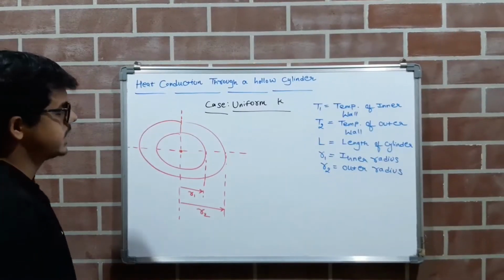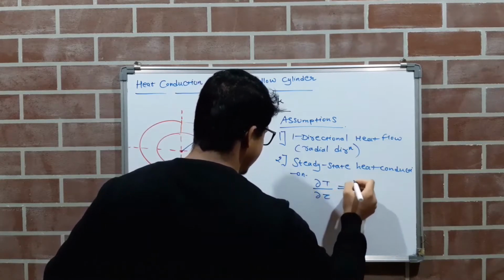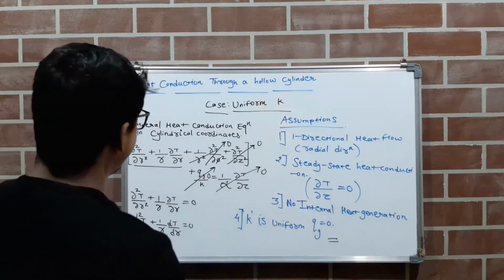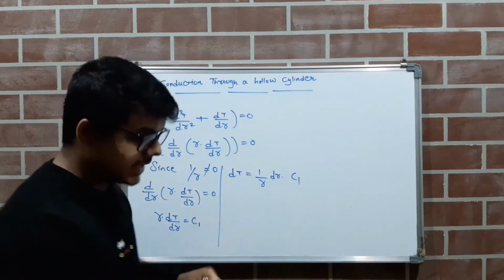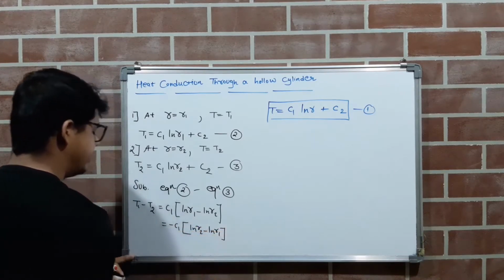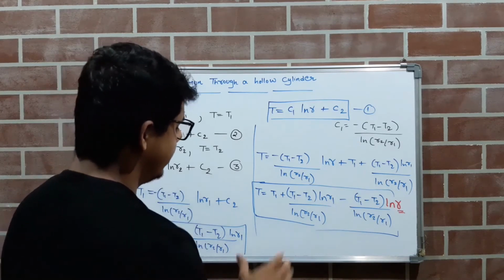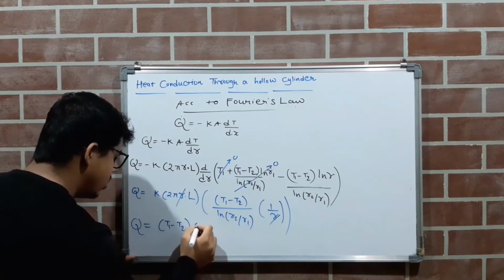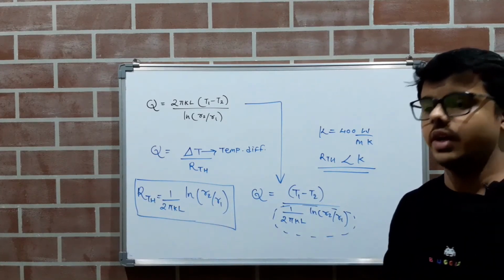Heat Conduction Through Hollow Cylinder | Heat Transfer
Hello everyone!

Today we will discuss the " Heat Conduction Through Hollow cylinder along with Thermal Resistance"

I hope You will enjoy this lecture

EDITOR: SUCHIT AMBEGAONKAR

follow him on INSTAGRAM for tips related to editing